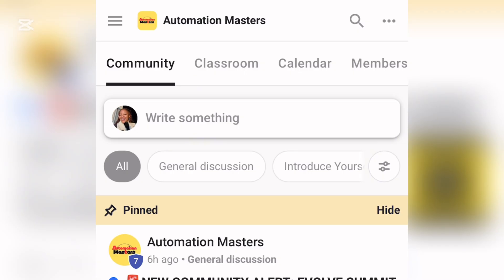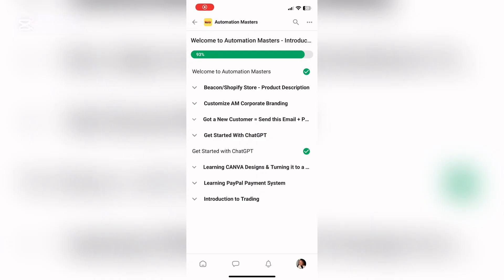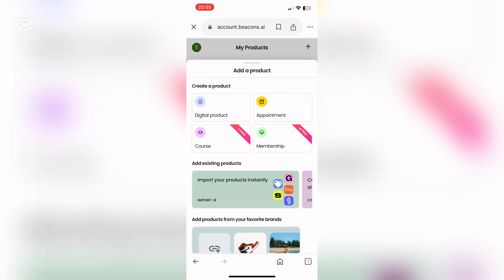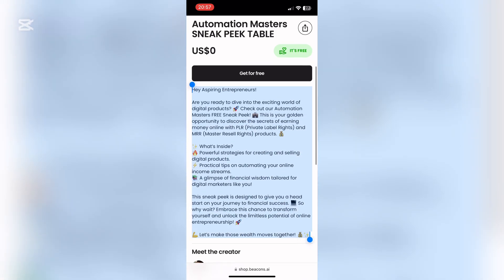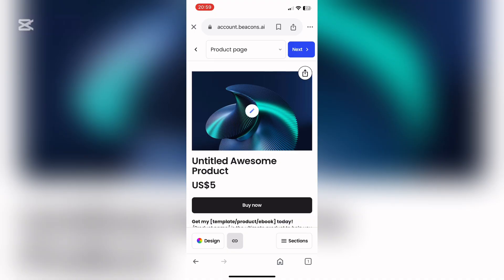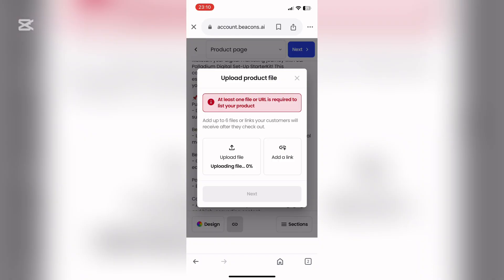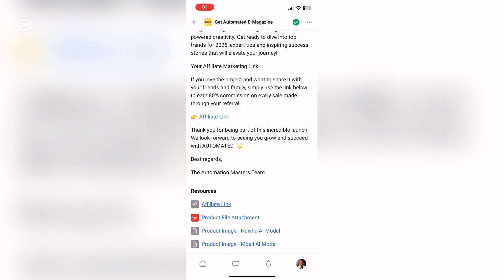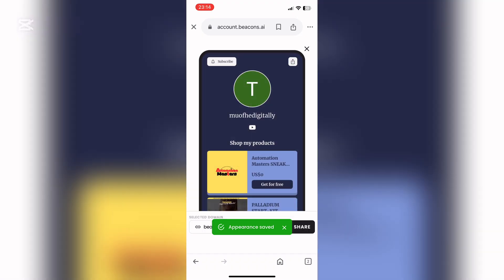Automation Masters: Beacon Store setup 🛒 | Affiliate Marketing | for Beginner Digital Marketers 🚀💲🌐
Hey Digital Marketer 🚀💲🙏🏽

Here’s your step by step guide on how to setup your Beacons Store after you purchase your Automation Masters program !

Please note the different types of products and that you can only add in the programs you have purchased !

For reference, here is my store link that I used in the video: 🌐